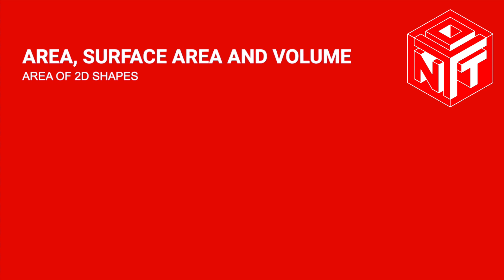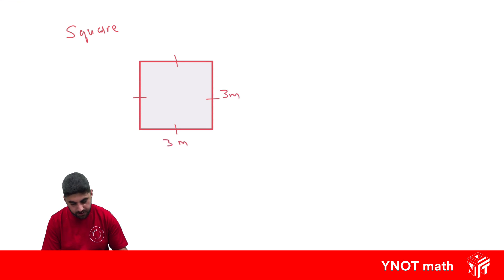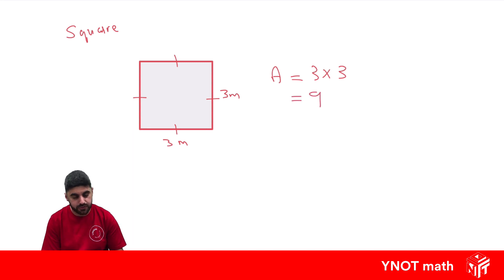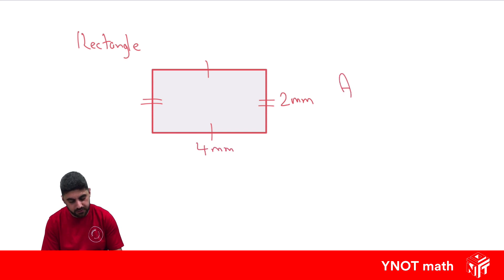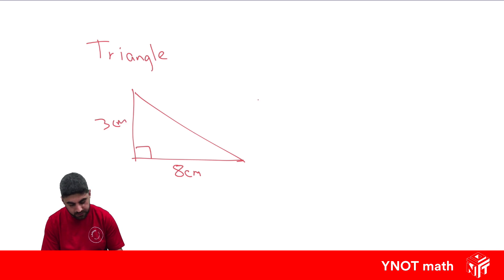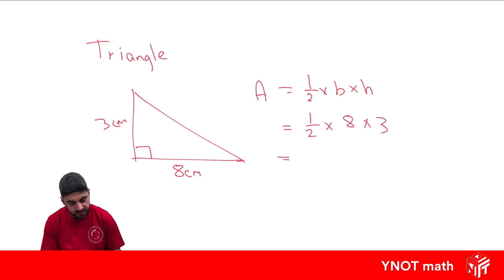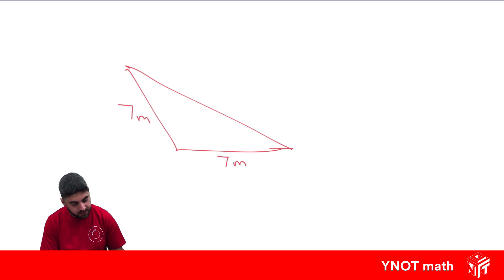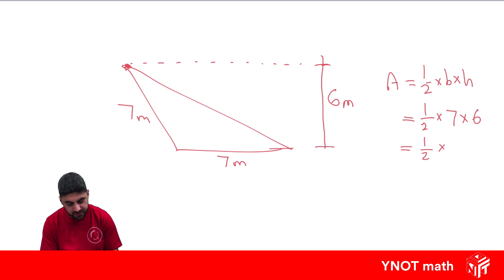Area of 2D Shapes